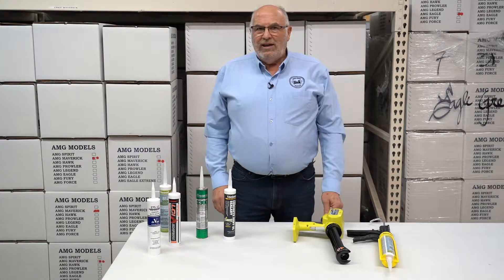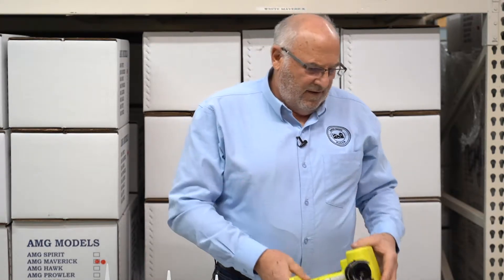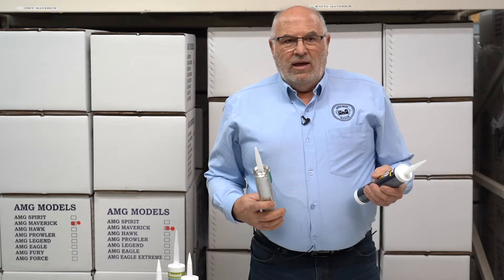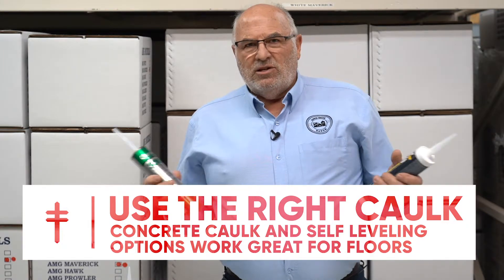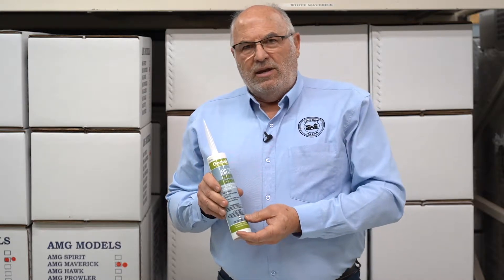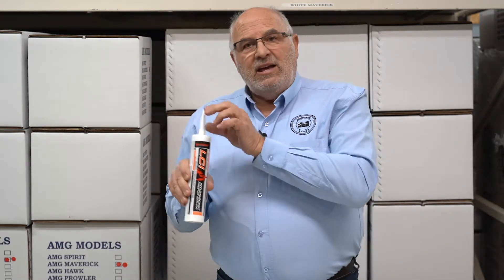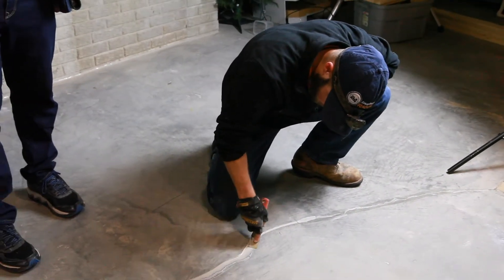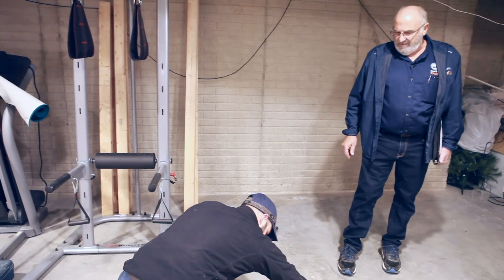Episode 6 - Sealing Cracks and Joints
The ALA teamed up with David Smith Radon Remedies to create a 10 part Mitigation series to help educate potential radon mitigators, the general public and health professionals. In this video you will learn about how to seal cracks and joints.